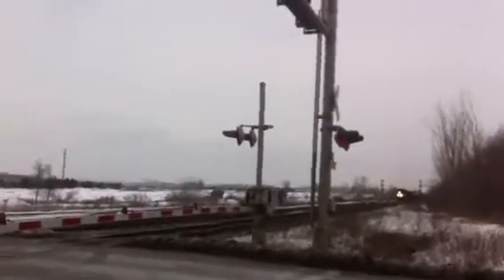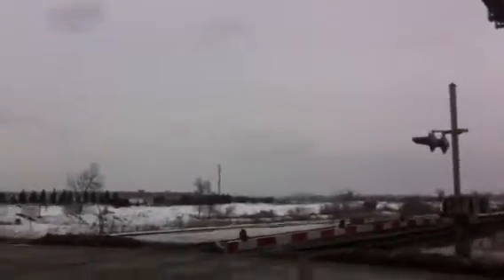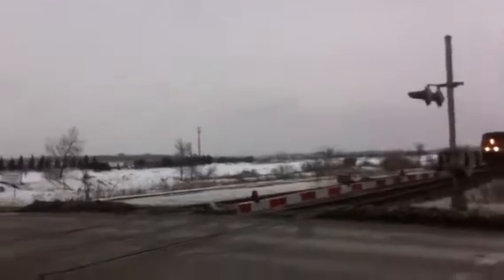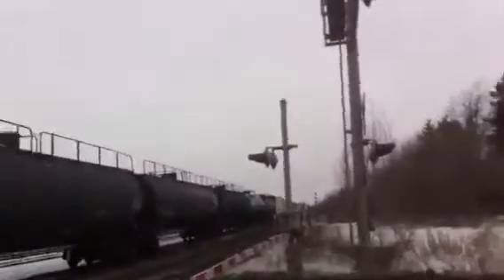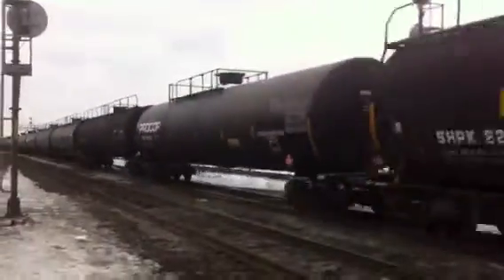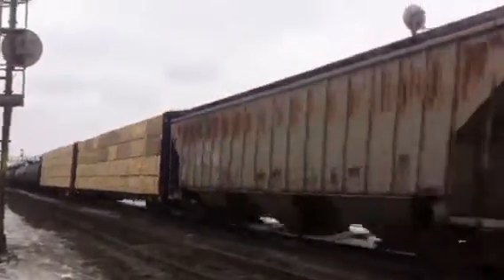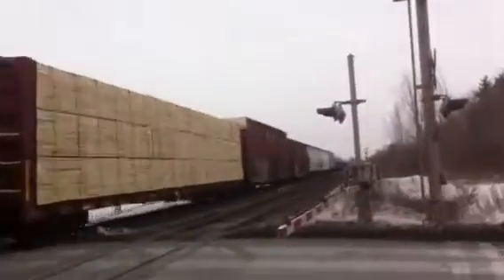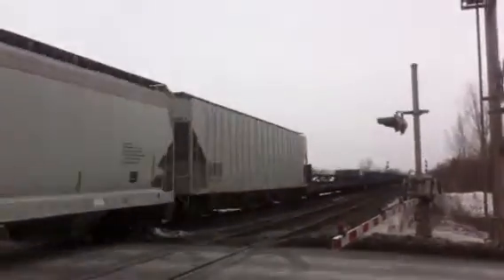CN 435 Halton Sub - SD40 + SD60 Duo - 3/1/15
Mile 8.8
CN 5516, 5414, 5386, 4018, 1437
16:03 West

SD60F = 5516
SD60 = 5414
SD40 = 5386

My first CN SD40 5 engine lash up